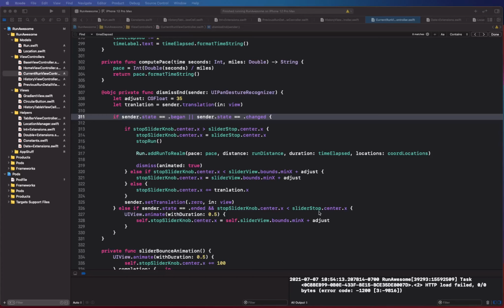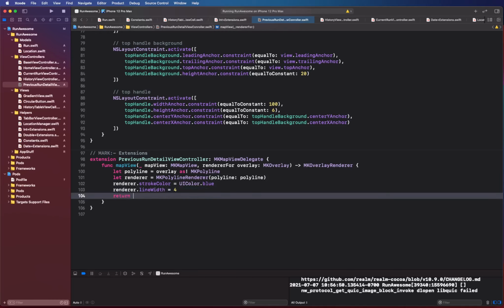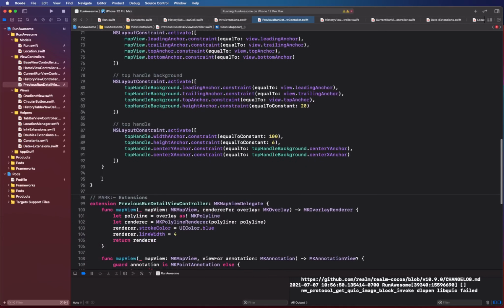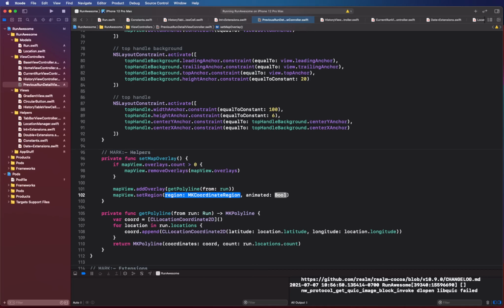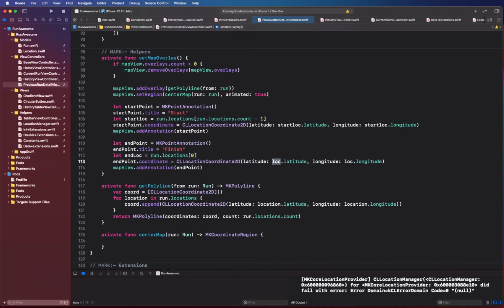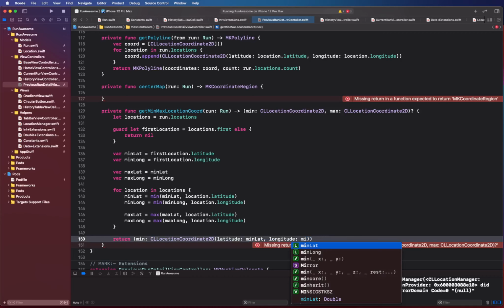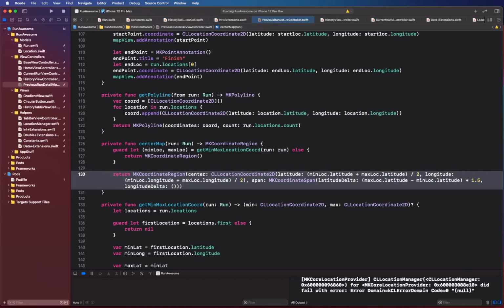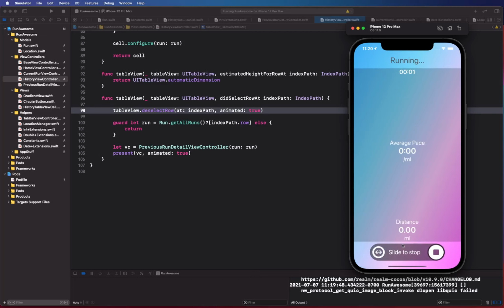Run Awesome App (mini Strava clone) with Swift, iOS, Realm and UIKit: 15/15 Detail View + MapOverlay